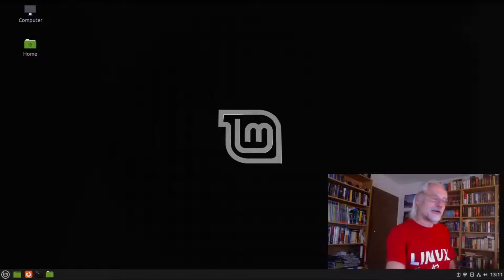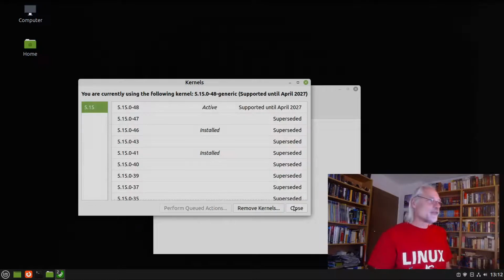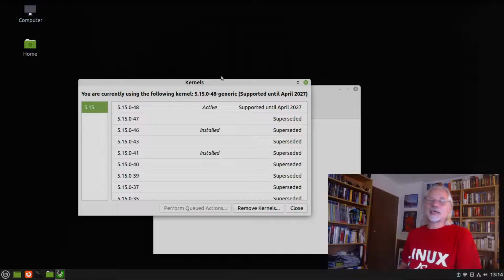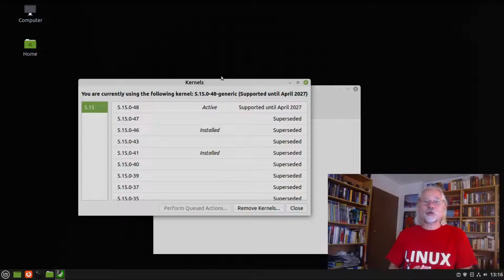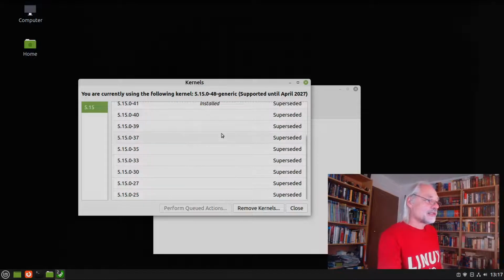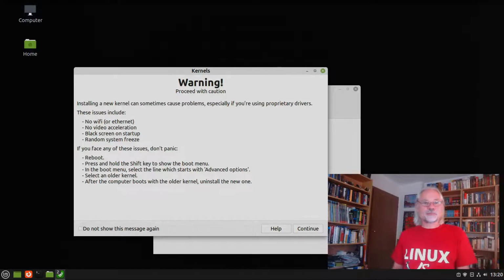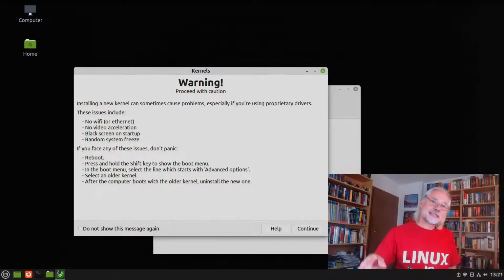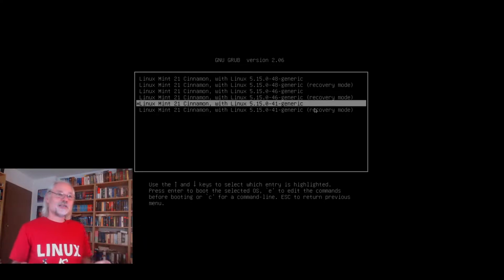How to upgrade or downgrade the Linux Kernel in Linux Mint 21 and fix Problems with a new Kernel !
Linux Mint 21 Vanessa Cinnamon  is based on Ubuntu 22.04 . Here is how to upgrade and downgrade the Linux Kernel in Linux Mint and how to fix Problems with a Kernel.
Have Fun with Linux Mint 21.